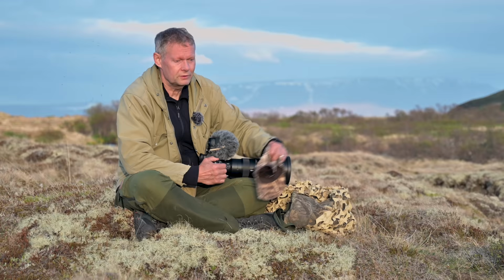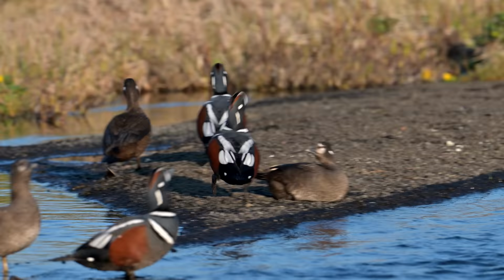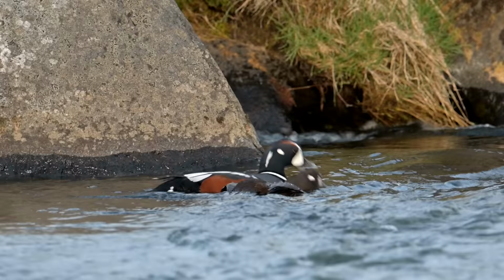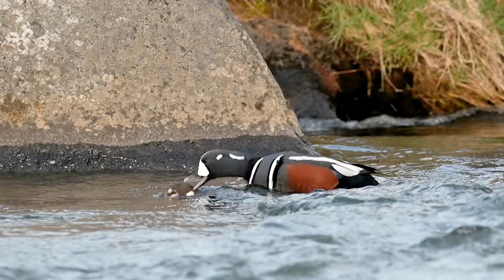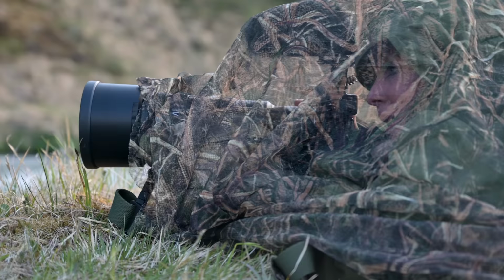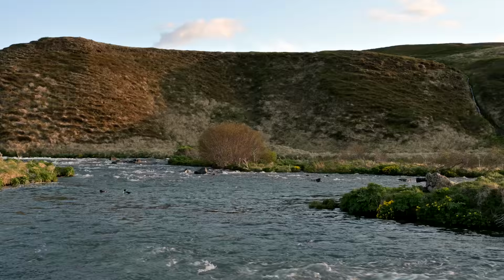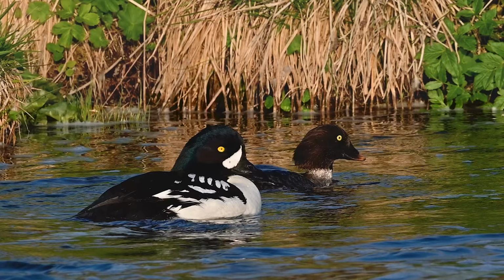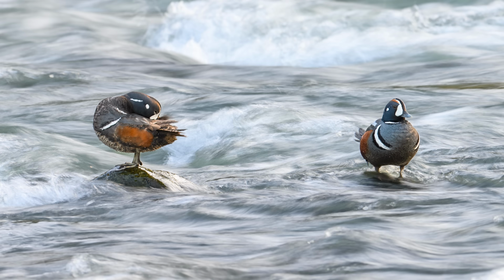BIRD PHOTOGRAPHY REVOLUTION: Exploring Mirrorless Cameras and lenses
Changing from our trusty Nikon DSLR cameras to the mirrorless Nikon Z7ii for bird photography has been challenging. Changing lenses is also a challenge. In this video, we are photographing ducks like the Barrow's Goldeneye and Harlequin ducks on a river, trying to get arty and moody images.
The mirrorless revolution is not new; some of you have probably used mirrorless cameras for years. We have used them for four years, but it is only now that we have bought lenses for both landscape photography and bird photography. This video is shot during 4 days of bird photography in wonderful weather, where we really get to explore the possibilities of this setup.

BIRD PHOTOGRAPHY IN ICELAND - Our 40 Favorite Locations (eBook)
PHOTOGRAPHING ICELAND: A Photo Guide to 100 Locations (A must-have for trips to Iceland) (Print and eBook versions)
Iceland: Wild at Heart
Grímsey: The Arctic Wildlife Wonder